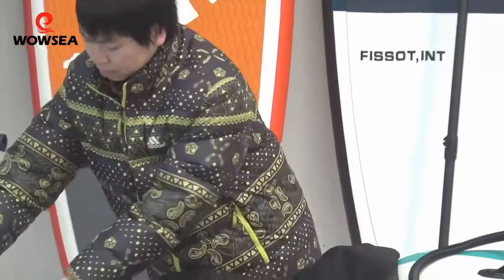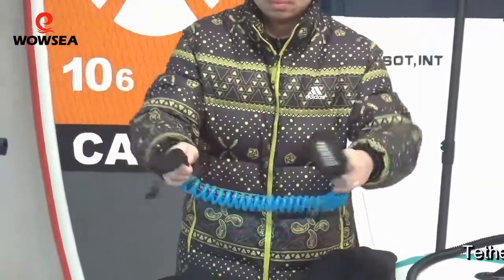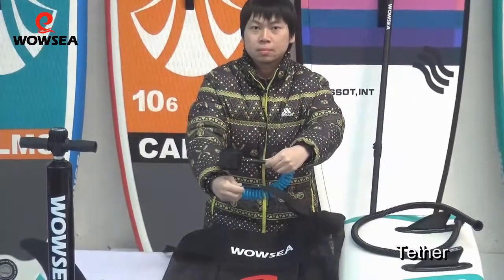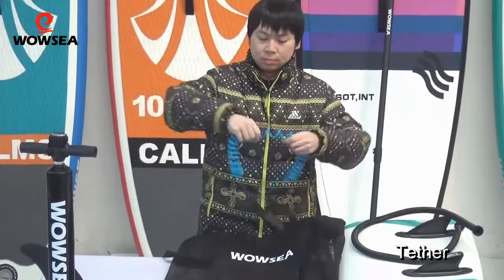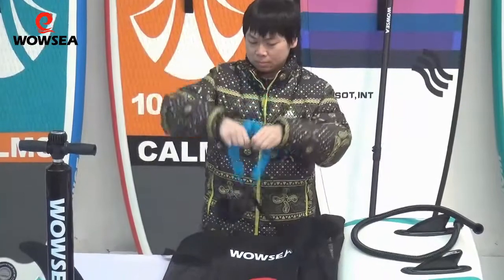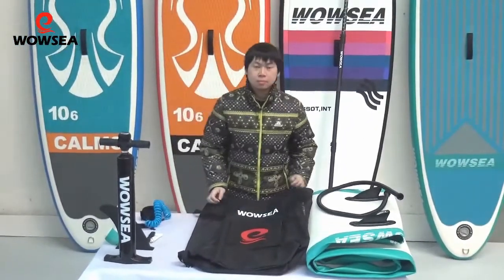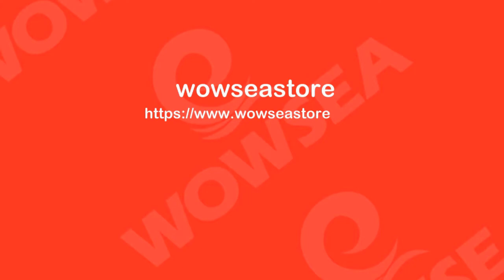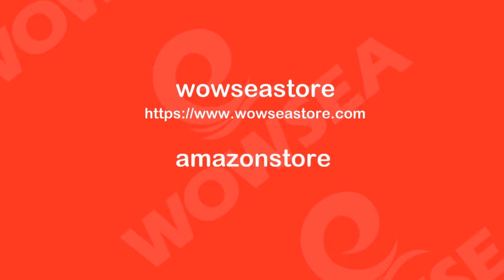The packing list of WOWSEA inflatable paddle board